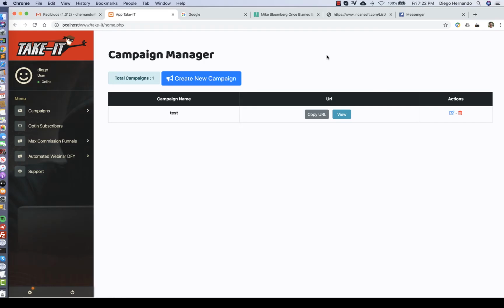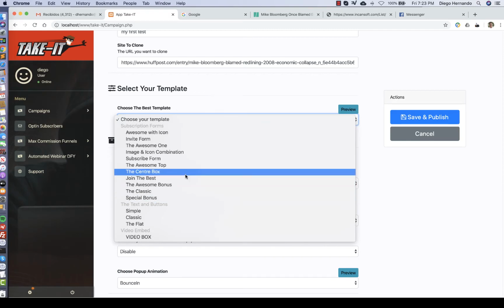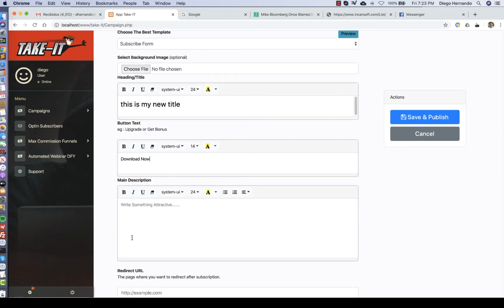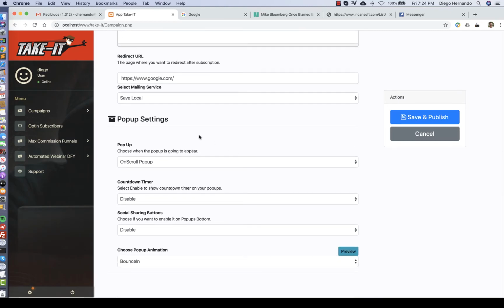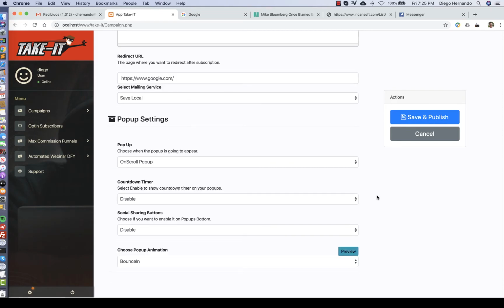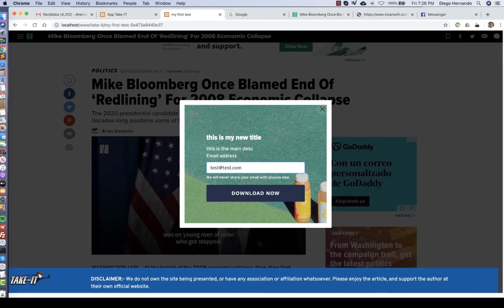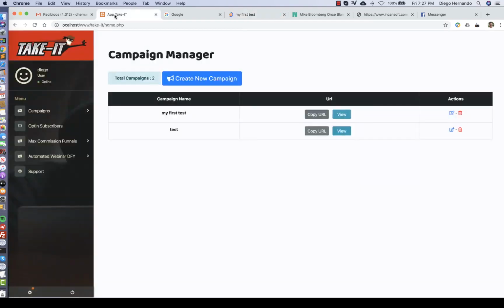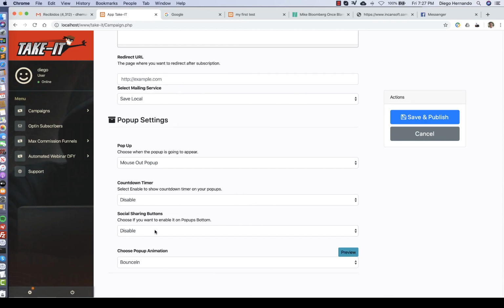Take It Review & Demo💚 Take It by Brendan Mace Review💚💚💚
Take It Review (Take It by Brendan Mace Review)! What's inside Take It by Brendan Mace? You'll love this one and the idea is super simple yet super powerful! In a nutshell, you can hijack any page off the internet and monetize it in any way you want. What does this mean to you? Instant authority (you can use ANY page off of any website - CNN, Fox News, ESPN etc) without having to worry about hosting or anything else technical. Also - it means that you don't have to create any content yourself - no writing, no videos, no graphics etc. You grab any page, add your links to it and... that's it - you can instantly monetize it! Of course this works in any niche, since you can legally hijack ANY page off of the internet. This is perfect for anyone who is new to making money online - you can get started in less than a minute!

Take It Review (Take It by Brendan Mace Review) - Probably 5-6 years ago you could get away with a site that looked like a bad copy of Craig’s List... However, that’s not good enough anymore. Leading brands spend TENS OF THOUSANDS on designers to make their monetized sites & pages look incredible! Because online consumers DEMAND a premium experience!

It’s the 95 / 5 rule: 5% of websites dominate 95% of online traffic. Visitors to top sites like these spend time! Making these site owners THOUSANDS of dollars per day in passive income. Without a MASSIVE budget and months to years of building similar authority... Without a MASSIVE budget and months to years of building similar authority ... NO individual marketer can expect to compete.

So instead of fighting a losing battle ... Imagine legally stealing the authority and viral traffic from LEADING websites IN ANY NICHE OR INDUSTRY. Simply by pasting a url into the software … and replacing the monetized offers with your own.This is a massive time saver and authority boost - literally with a few clicks of your mouse!

If you’re a sports fan, share that interest thru leading sports sites monetized with YOUR links. Prefer to share the latest Hollywood news? Easy … just ‘TAKE’ your favorite entertainment site for your own use. News junkie? Awesome … people can’t get enough of the latest updates. Share the latest viral stories across your networks … and monetize with your own links and opt-in forms.

If you're enjoying this Take It Review and want to learn more about Take It, check out my in depth video review above!

Take It Review, Demo & $3175 Bonus - Take It by Brendan Mace Review

- Art